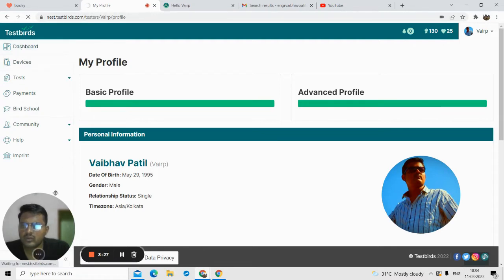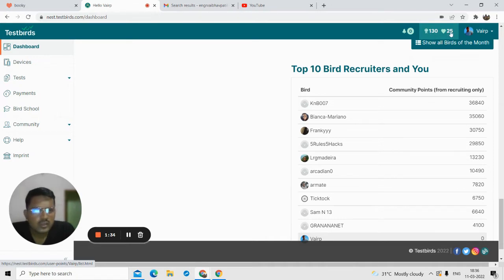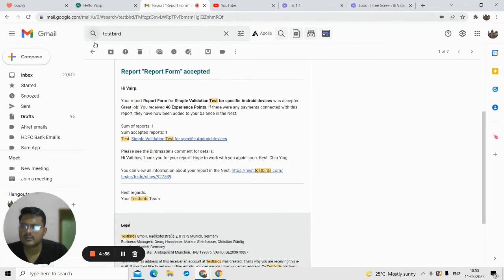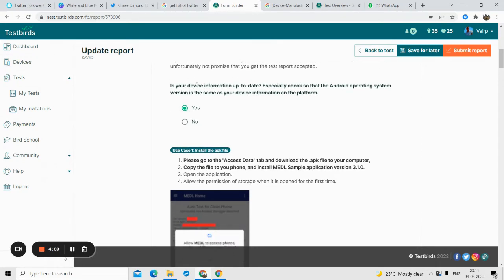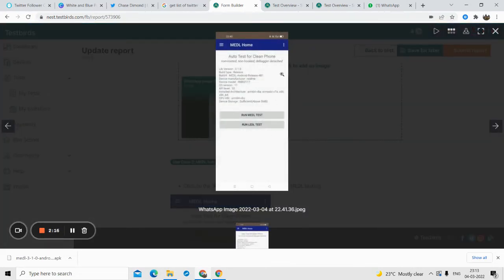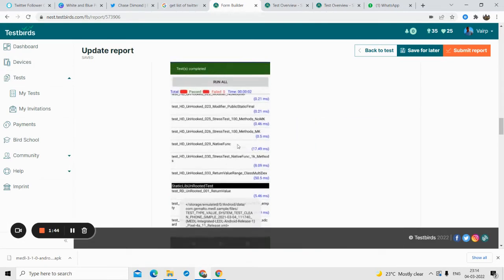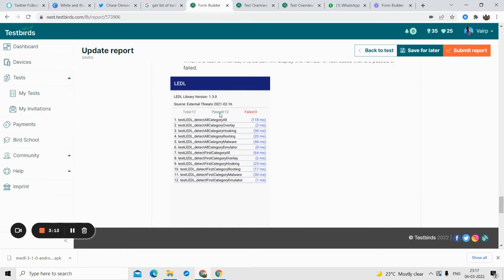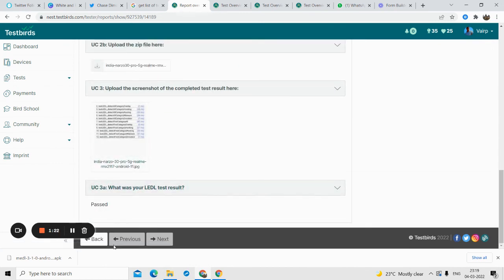Testbirds Review: Earn 30$ For Every Bug You Find (As a Tester)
Testbirds Chapters:

0:00 - Intro to Testbirds
1:21 - Signup Process
2:43 - Testbirds Dashboard & Overview
5:09 - How to Add Device
5:50 - Community & Experience Points
6:59 - How to complete a Test

Testbirds pay you for testing websites & finding bugs.

Any digital product requires coding & when it comes to coding the bugs are a part of it.

To overcome errors in digital products & improve the overall experience of the user, testing is very important.

As a tester you get a chance to review products, use it & report bugs for your honest feedback.

Testbirds is a legit website and I have got paid myself.

testbirds review
testbirds india
testbirds legit
testbirds payment
what is testbirds
how to clear testbird entry test
how to work with testbird online
how to get more testbirds tests